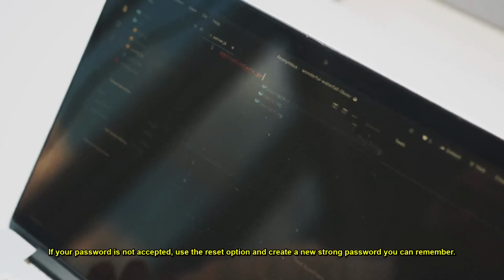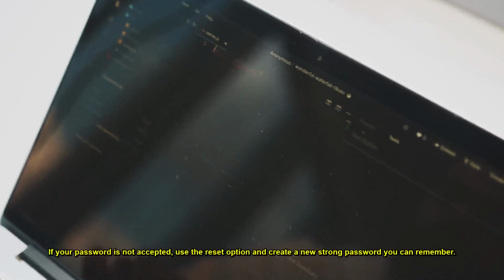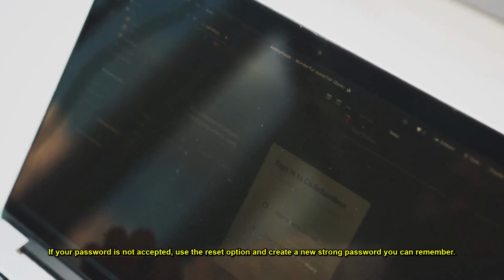How to uninstall SmartThings on Android and remove connected hubs - Easy Tutorial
In this easy tutorial, we'll guide you step-by-step on how to uninstall SmartThings from your Android device and remove any connected hubs. Whether you're looking to free up space or switch to a different smart home platform, this video makes the process simple and straightforward. Follow along as we navigate through the settings and ensure a smooth removal of SmartThings.